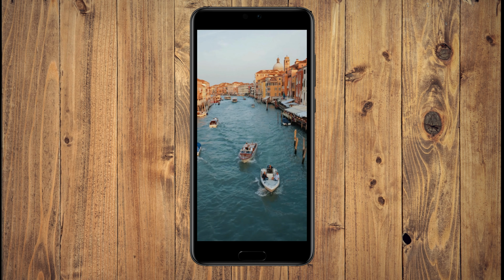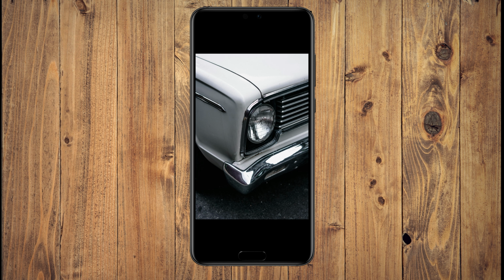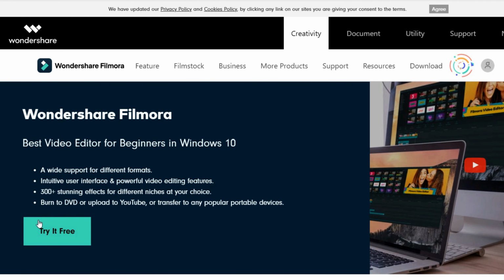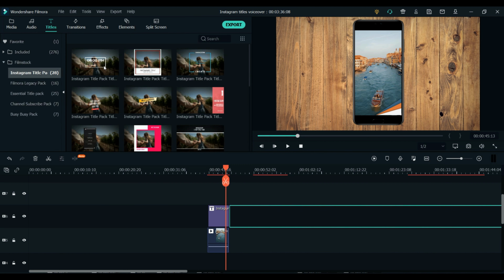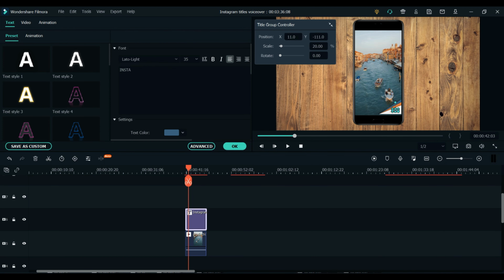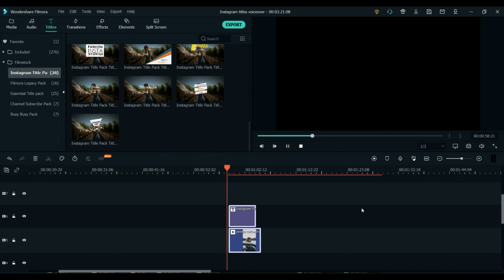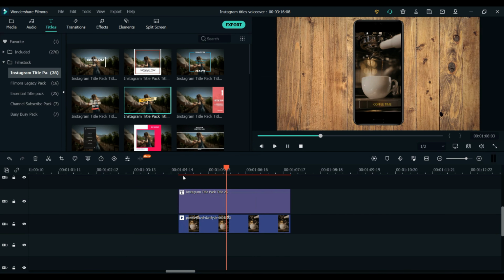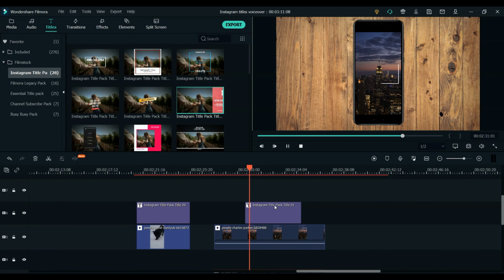Modern and Animated Text for Instagram Story Ideas | Instagram Story Templates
Wanna create an eyecatching Instagram story? Or get stuck in finding stylish Instagram story ideas? Come and try these modern and animated texts for making your Instagram Story!

Explore Wondershare Filmstock "Instagram Title Pack" with animated texts for Instagram story ideas

How to find Instagram Story Ideas with animated texts in Filmora X 2:37

This pack includes 28 animated titles. It is compatible with: Filmora 9.2 or above.